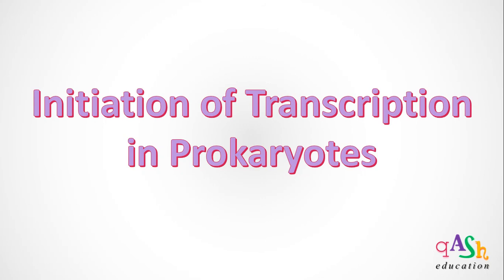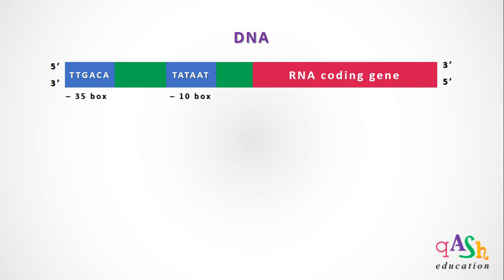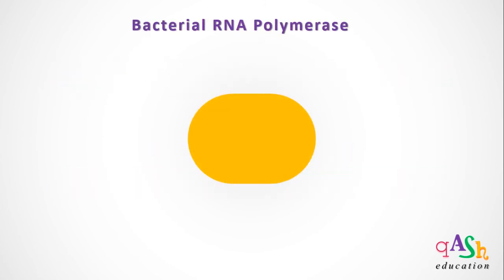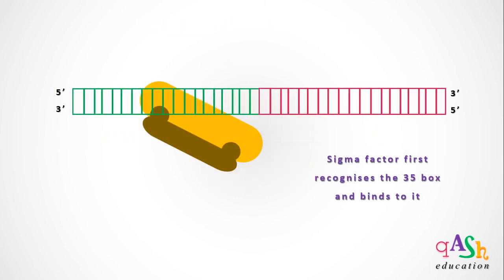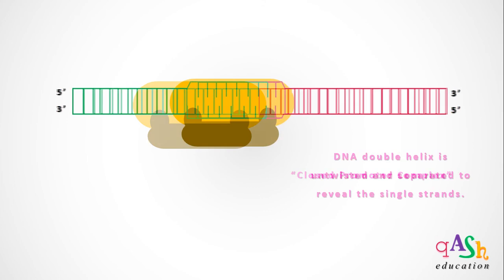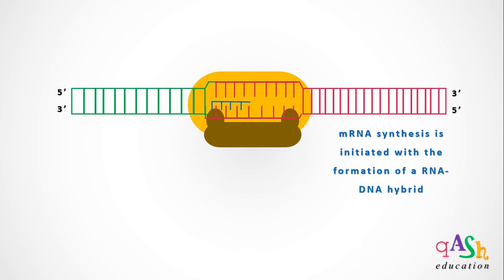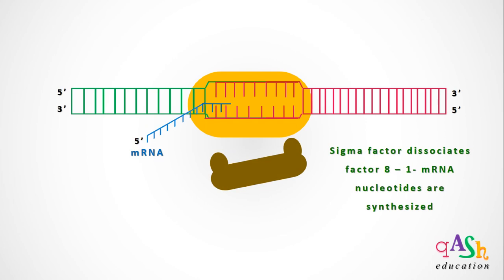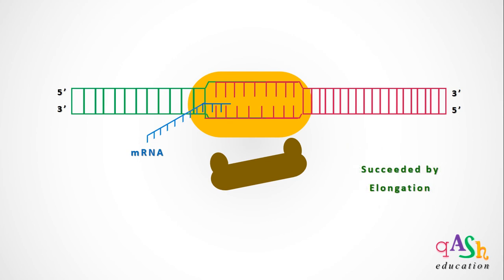Transcription Initiation in Prokaryotes/ Molecular Biology/ RNA Polymerase/mRNA/ Biotechnology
Transcription is the process of synthesis of an mRNA from the DNA template. In prokaryotes, the process is simple and performed by the RNA polymerase holoenzyme. This video is a quick overview of the entire initiation process in simple language for students of BSc & MSc. Happy Learning!!